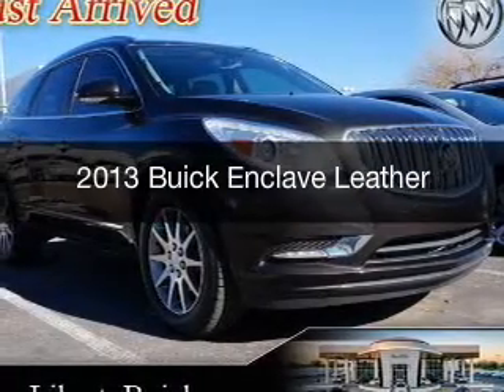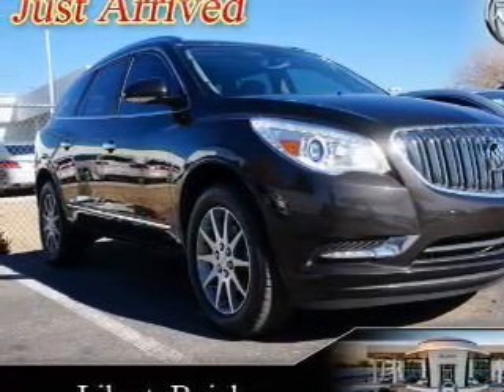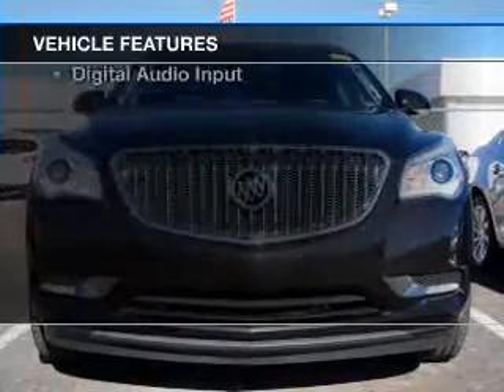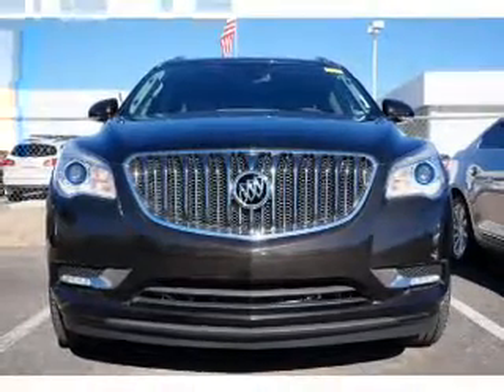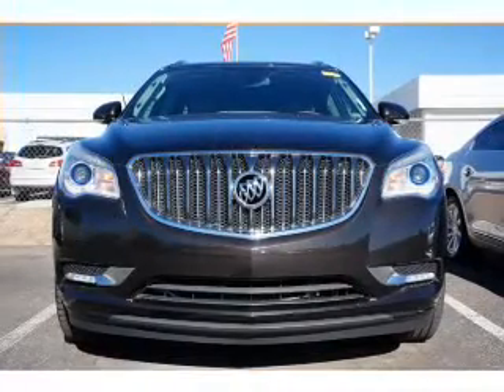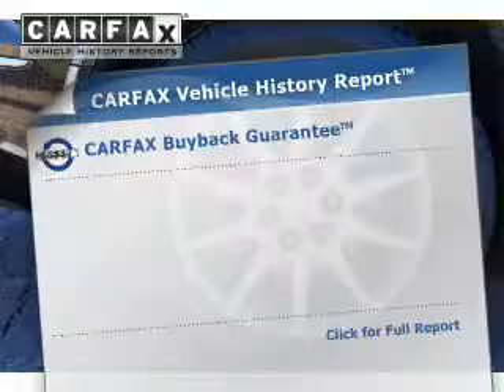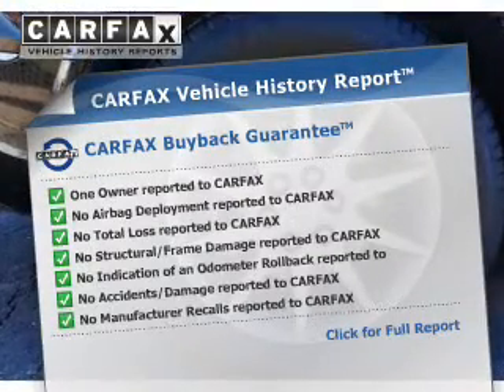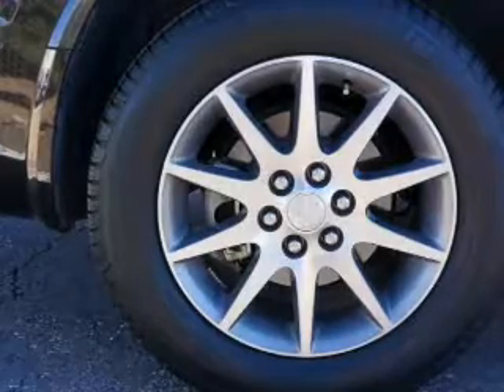2013 Buick Enclave - Peoria AZ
Year: 2013
Make: Buick
Model: Enclave
Trim: Leather
Engine: 3.6 liter 6 cylinder 24 valve GDI DOHC
Transmission: 6-Speed Automatic
Color: Mocha Bronze Metallic
Mileage: 17966
Address:
8737 W. Bell Road